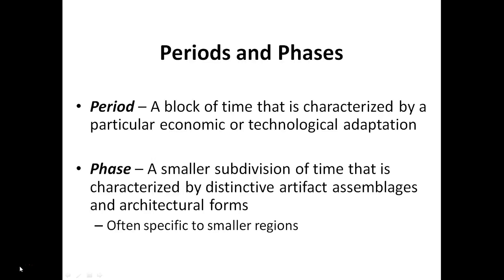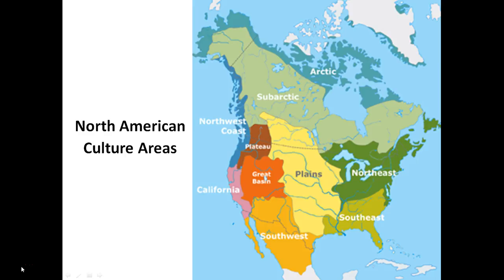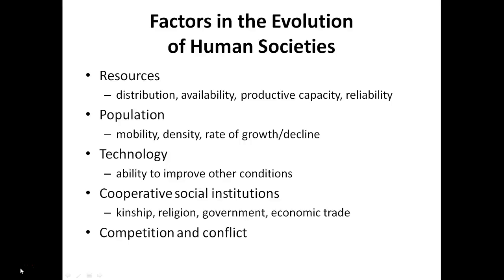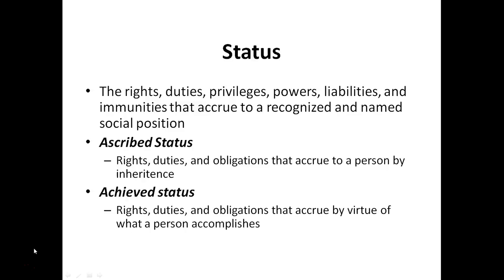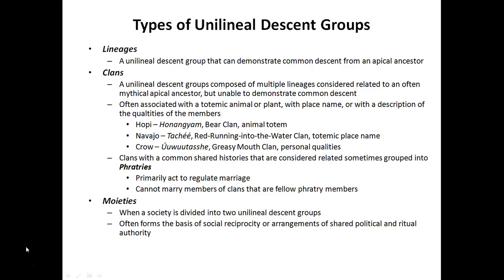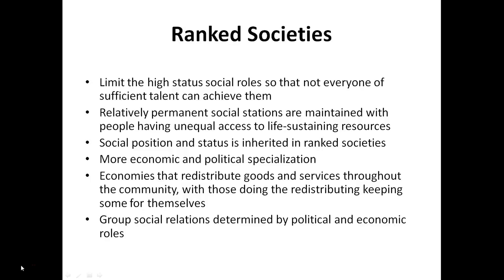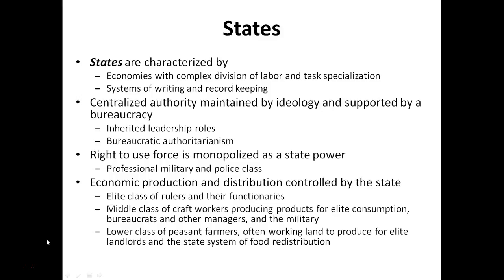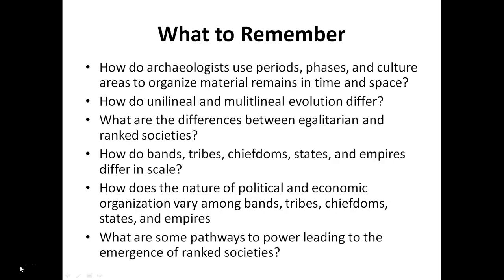1 2 ASB223 TimeSpaceEvolution